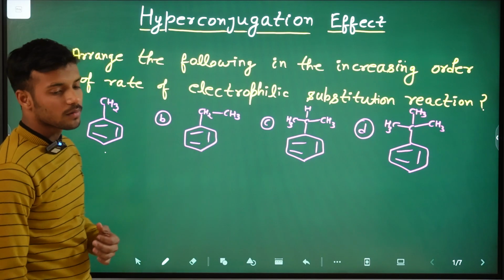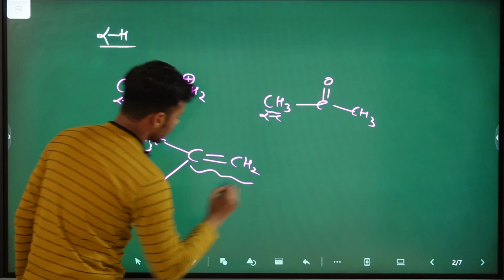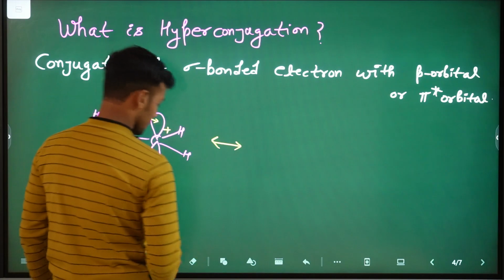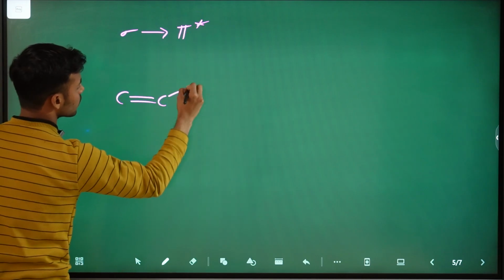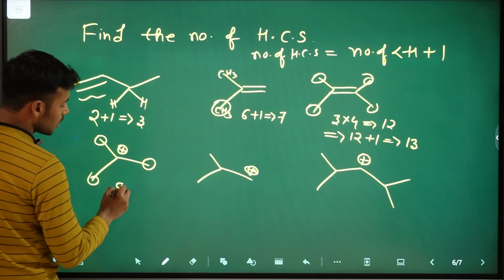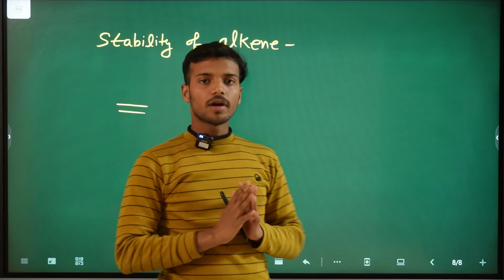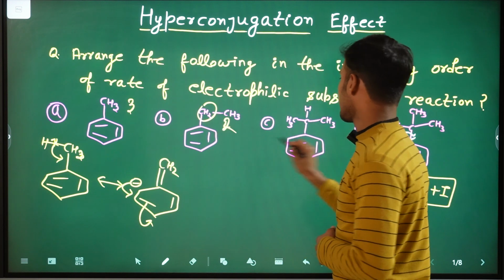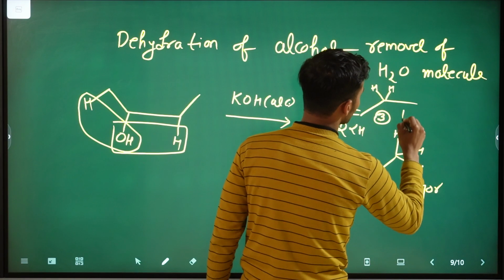Hyperconjugation effect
Detailed Study of the Hyperconjugation Effect